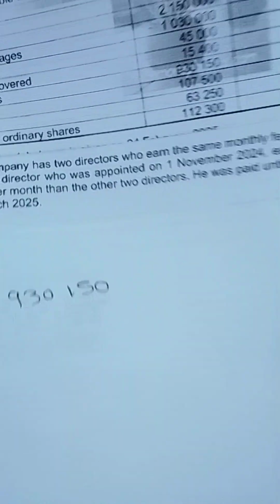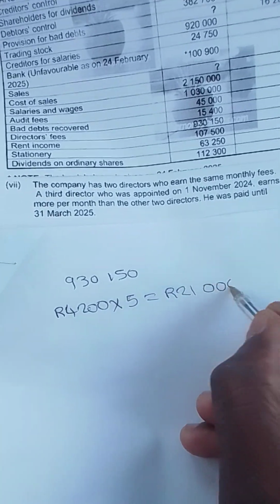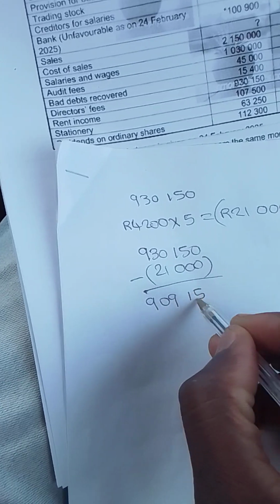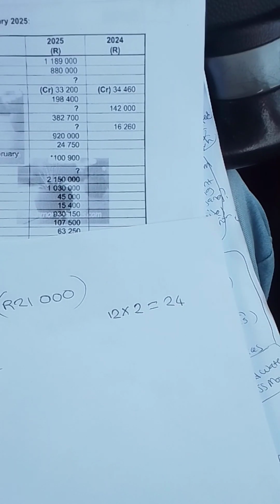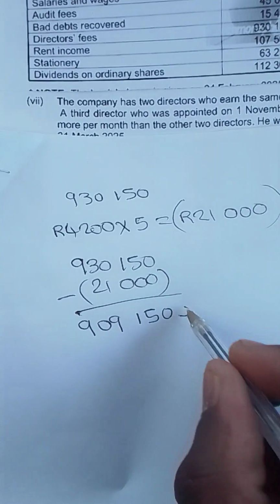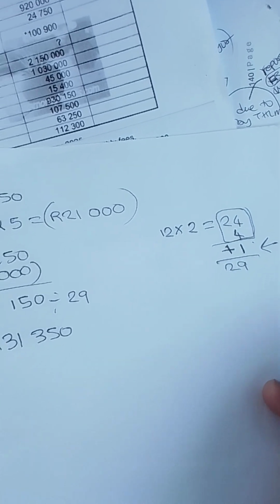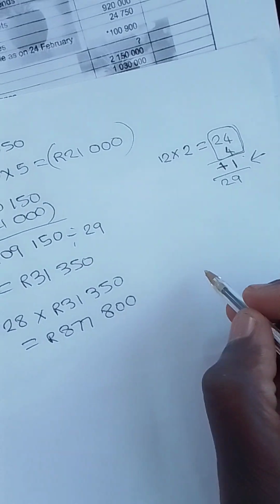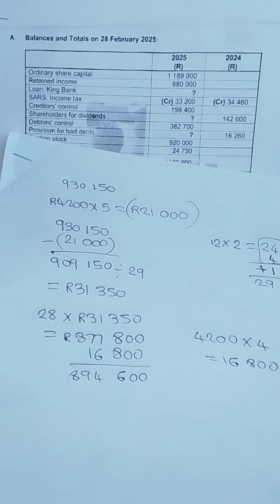DIRECTORS FEES, ACCOUNTING GRADE 12